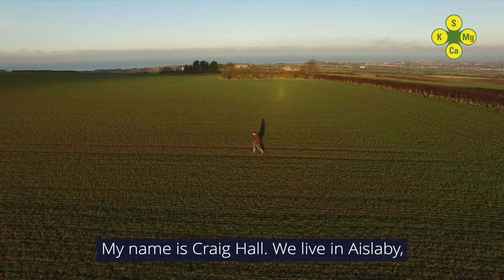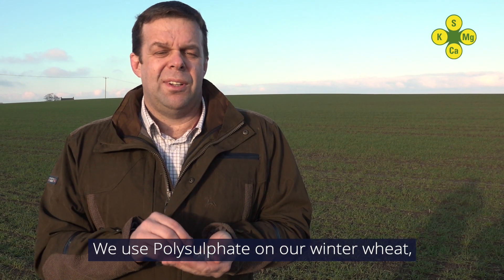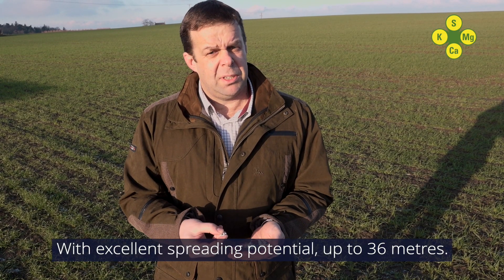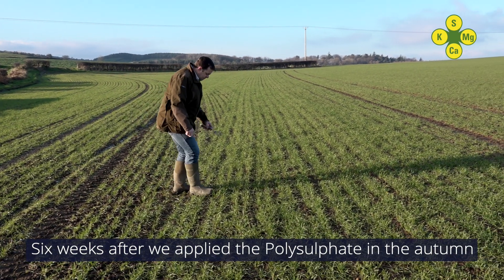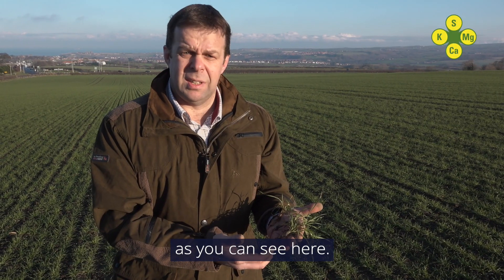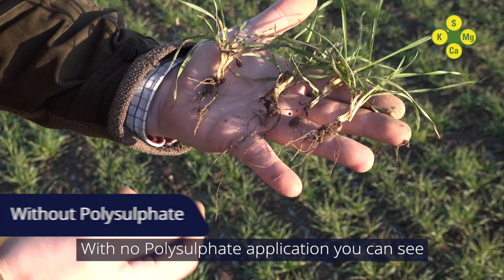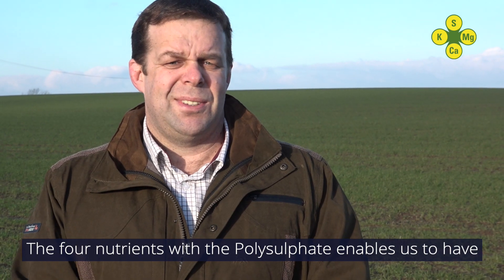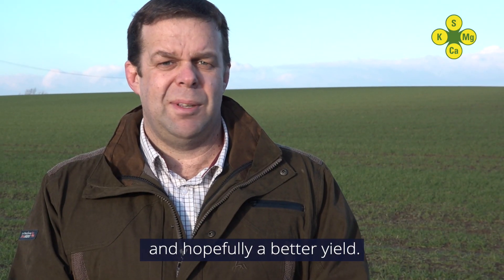Why I use Polysulphate: Craig Hall, UK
Join farmer Craig Hall on a walk through his fields of winter wheat in the UK as he checks the benefits of applying Polysulphate fertilizer to this crop.

Craig explains all the reasons why he has chosen this unique, multi-nutrient fertilizer starting from the way it spreads uniformly and easily right to the results he sees already - just six weeks later - below ground in the fast-developing roots.